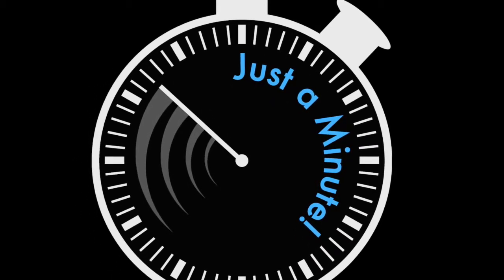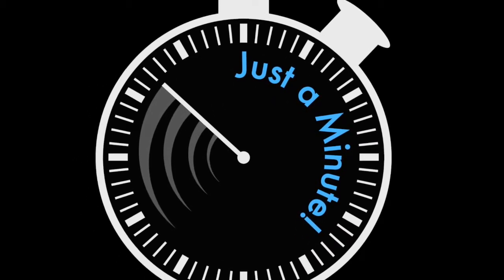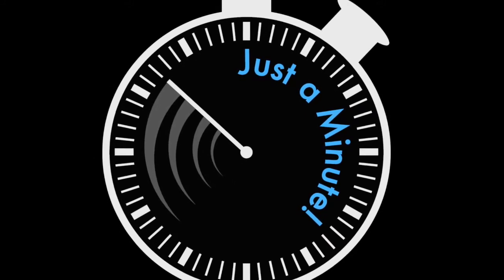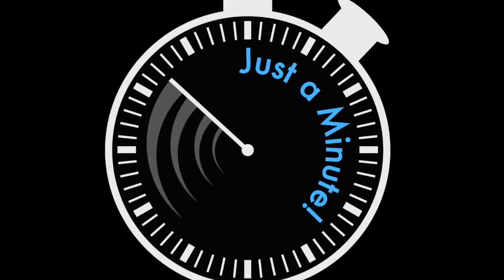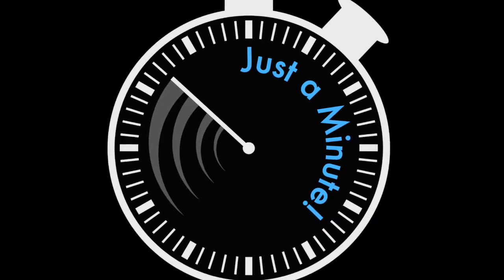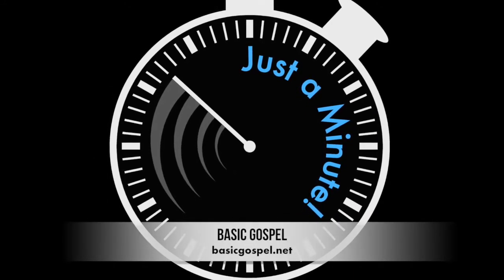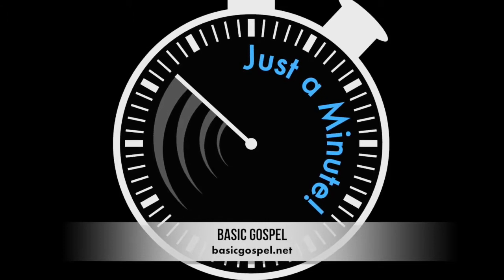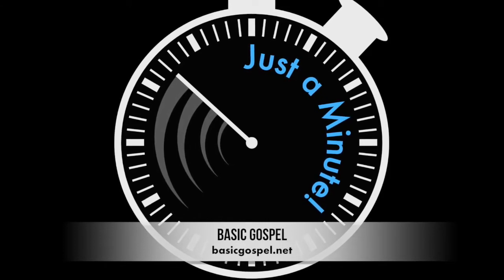The Place for You - Just a Minute! - June 23, 2017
The center of God’s will.

That’s the place for you.

The world may look exciting and thrilling, but it has nothing on its menu that can satisfy your soul or put contentment in your heart.

Absolutely nothing!

Tom Brady said this: “I’ve won three super bowls. It’s great and awesome to have these three rings, to have the accolades, to have the popularity. But you know, there is still something missing.”

The rings, the accolades, and the popularity weren’t enough for Tom Brady. They won’t be enough for you either.

There is only one person who can satisfy your soul, and His name is Jesus.

He is the center of God’s will. And it’s in him that your heart will find its greatest contentment and deepest joy.